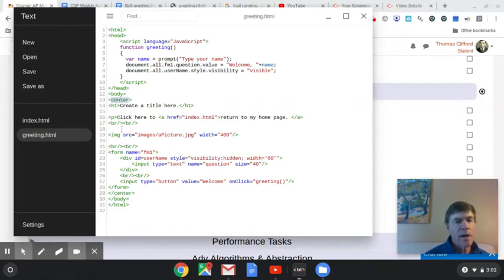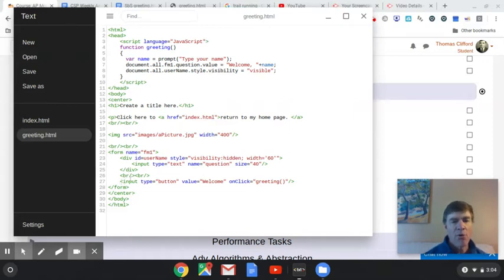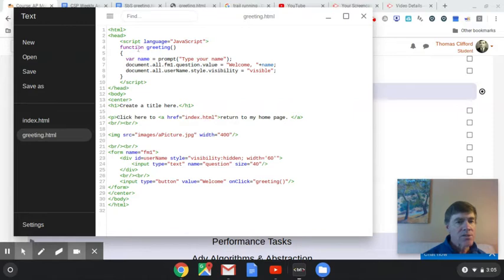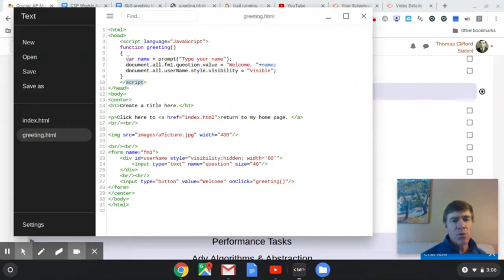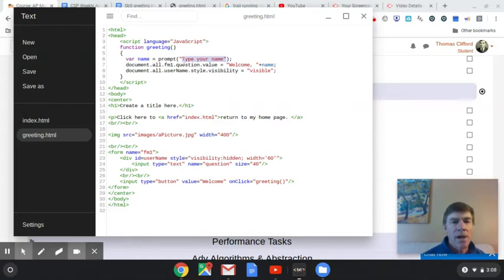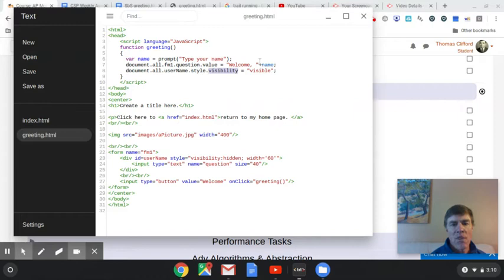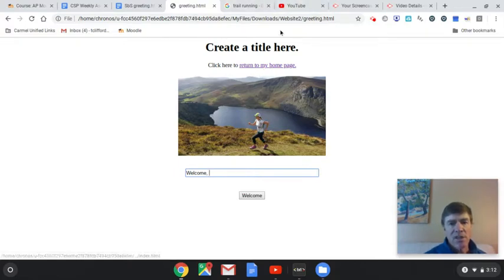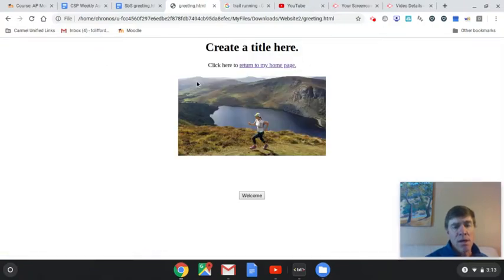Create a greeting.html page (part b)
Create a greeting.html page with JavaScript